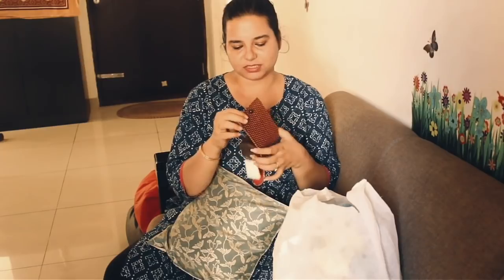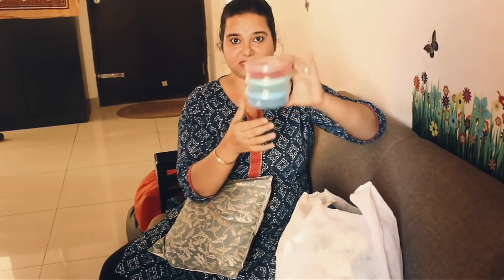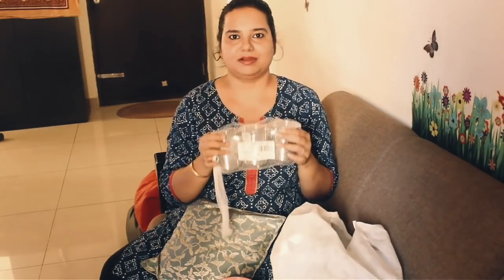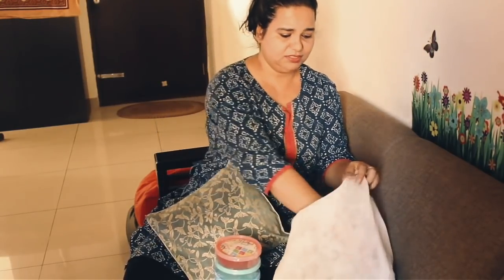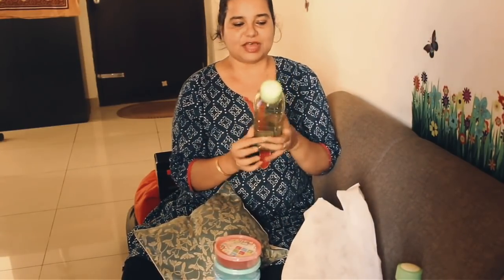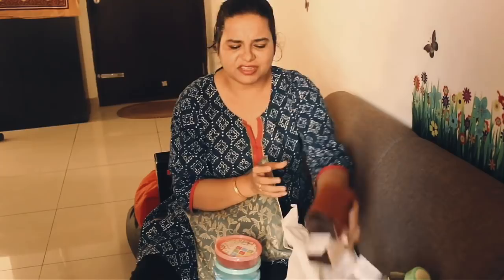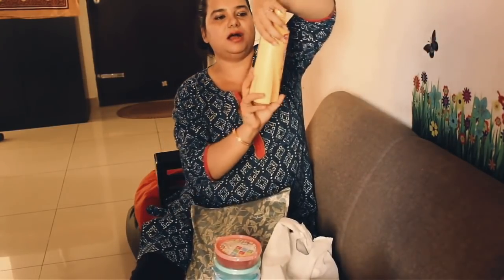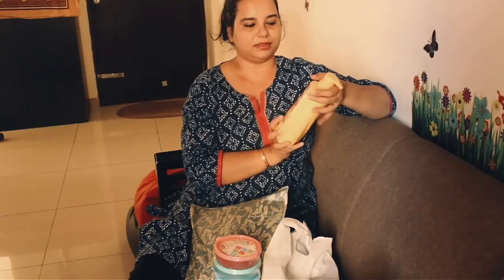DMART SMART SHOPPING HAUL | HONEST REVIEW | MALAYALAM/ENG, ORGANIZERS, GROCERY,CUSHION COVERS | 2018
HEY SWEETHEARTS SHARING MY "DMART SMART SHOPPING HAUL VIDEO" WITH HONEST PRODUCT AND PRICE REVIEW.

THOSE WHO HAVEN'T SEEN MY 1ST DMART HAUL VIDEO, THIS IS THE LINK

SPRING ONION THORAN WITH A TWIST | ORGANIC FARM VISIT | MALAYALAM | TTIMES WITH POOJA | LIFE OF POOH

PLS WATCH ALL MY OTHER VIDEOS AND LET ME KNOW YOUR FEEDBACK.